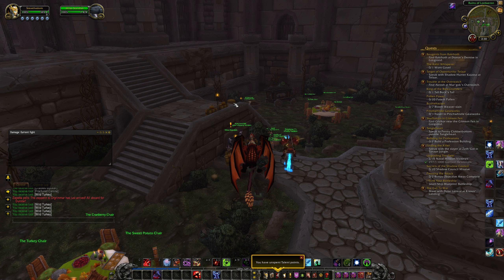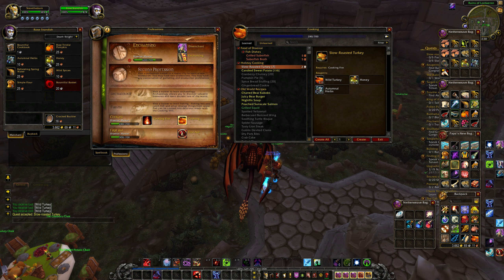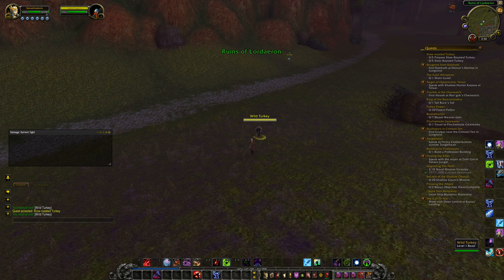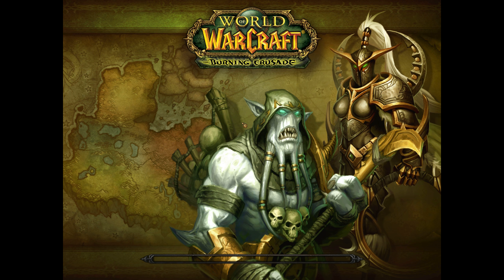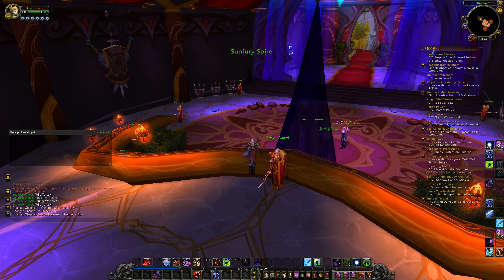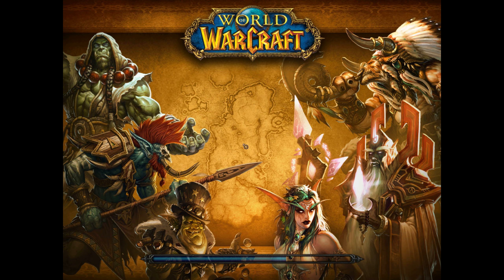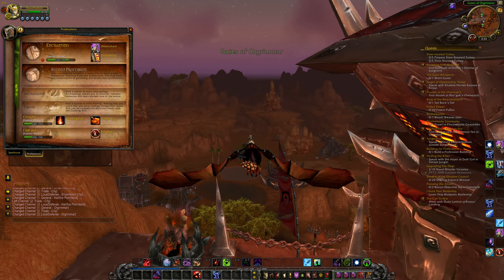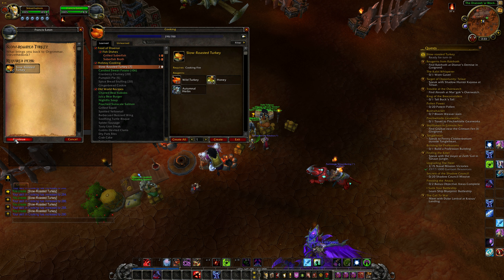Pilgrim's Bounty | Slow-Roasted Turkey